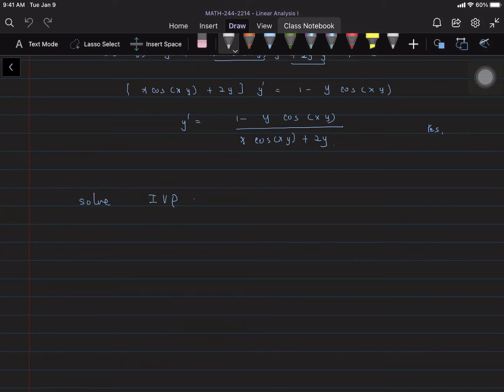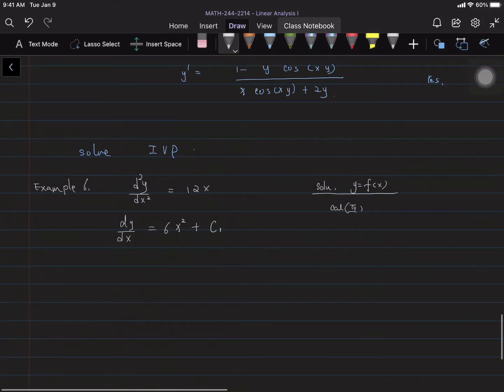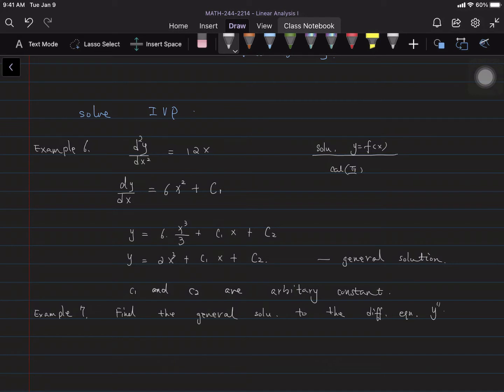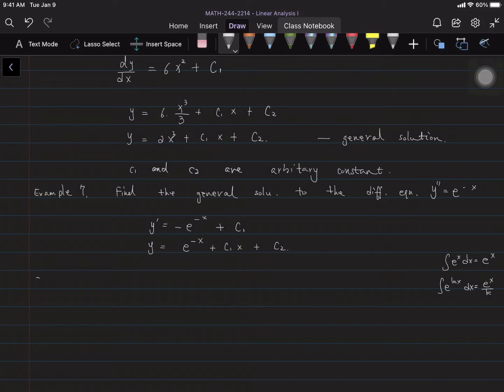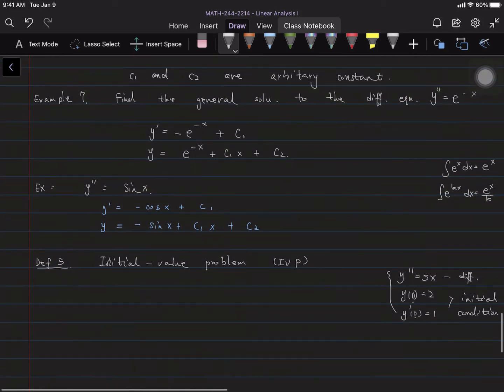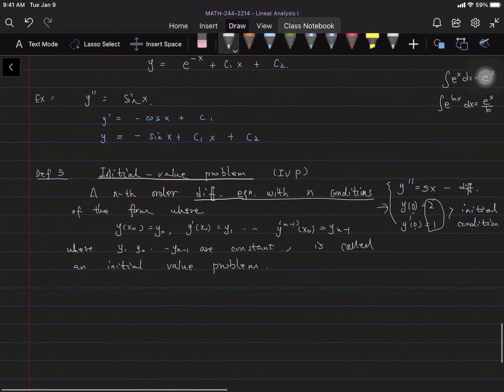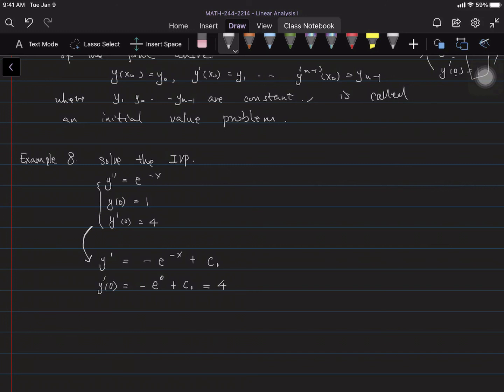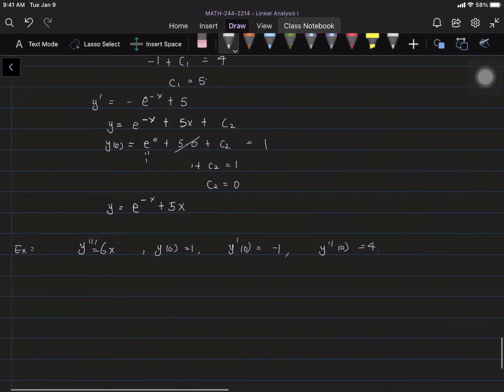11_2 basic ideas and terminology (part 2)